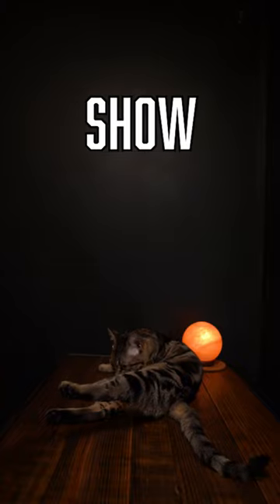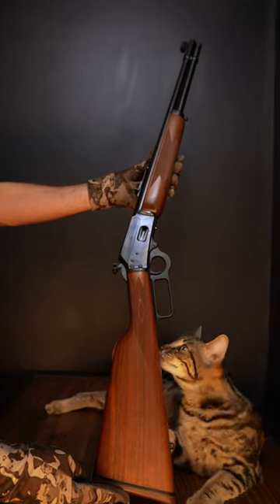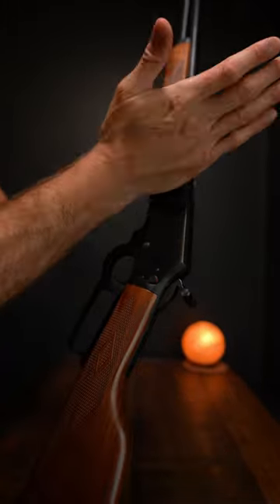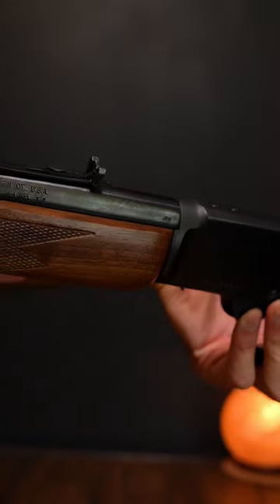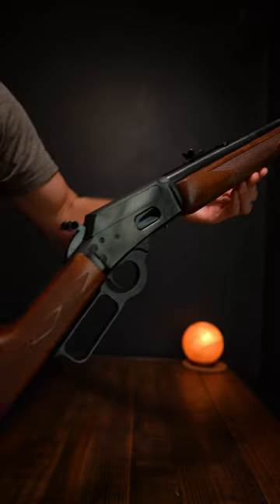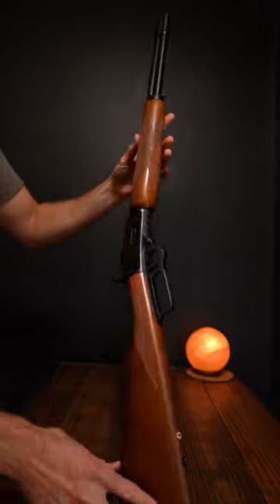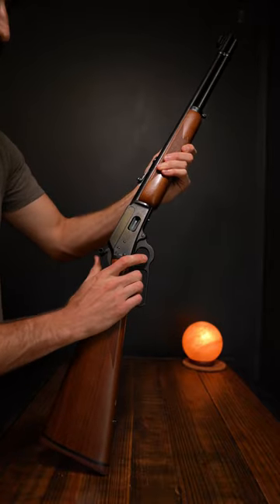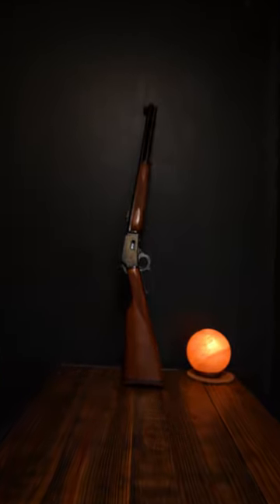😍New Gun! 1894 44 Magnum